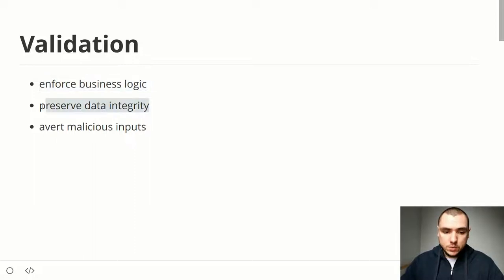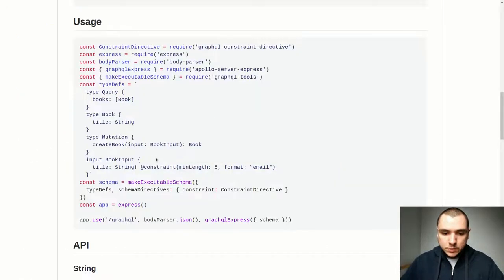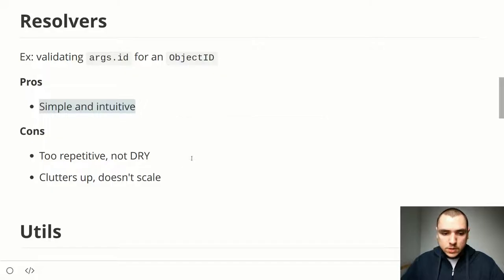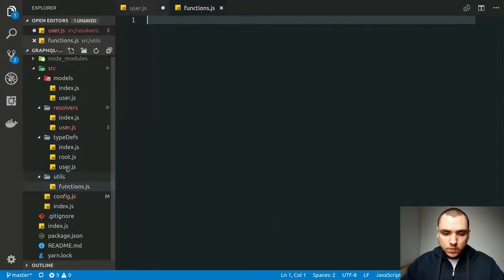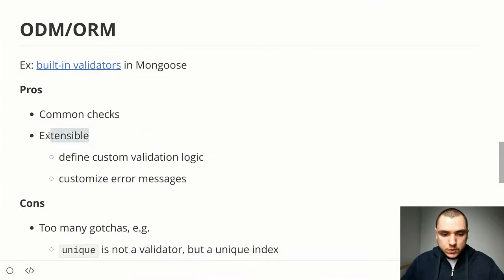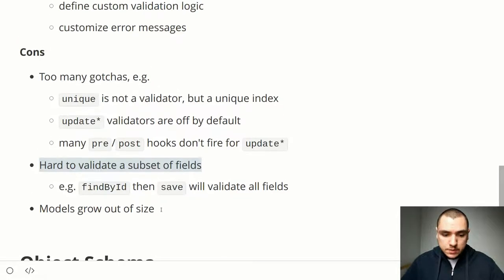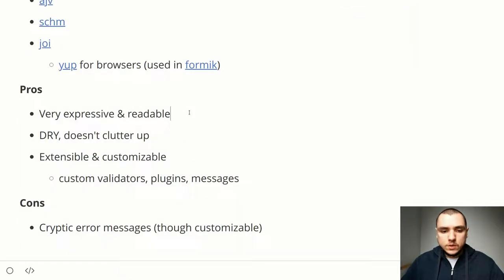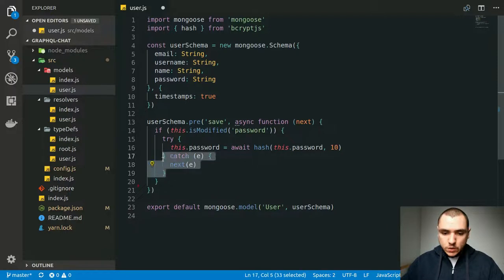MERN Stack & GraphQL - #7 Server-Side Validation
Welcome back to the series! In this episode, we'll discuss an important topic of server-side validation in web APIs. Although our discussion will be centered around GraphQL, you'll find that the same exact principles also apply to Node.js apps at large.

As with many things in web development, there is more than one way to go about input validation. To have a broader picture of the landscape, we're going to take a sneak peek at several approaches, as well as compare and contrast the ups and downs of each.

What I envision for GraphQL APIs is that validation will be handled as part of the schema definition. It may or may not come true, but for the moment, there is one emerging library out there that attempts to bring this idea to life It works by declaring a @constraint directive that can be applied on input type fields. The library was also showcased in the Apollo blog though only for v1. It's a shame that it doesn't work with v2 yet.

If validation is not feasible in the schema, then the next logical place would be in resolvers. Apollo v2 ships with built-in exceptions that we can raise, as soon as we find that the input is flawed. If-else checks tend to recur across resolvers though making it hard to keep the code DRY.

The next step forward would be to extract out validation checks into pure functions. We could then group them as part of a utils module, and cherry-pick them on demand. This would be a perfect time to pull in a helper library, such as validator.js which comes with handy functions for verifying emails, phone numbers, object IDs, etc. It might still feel odd that we're rolling out our own custom validation though.

Another approach would be to use the built-in validators in Mongoose Similar to many other ODMs and ORMs, Mongoose has our back with standard validators for strings, numbers, dates, etc. Useful as they are, they often fall short with complex checks, so you might often need more granular control over validation. That's where custom validators come in. Support for customized error messages is available as well.

One could argue that validation shouldn't be a concern to the data models. In that case, we have a vast array of validation packages on NPM to choose from. One of the most mature and loved ones is joi Joi has evolved over the years, and now features an extensive API for just about every use case you might run into. Chances are, what you're trying to achieve with joi, someone has already done before, so you only need to find the right issue in their GitHub repo.

Joi might also stun you with its rich and expressive API. (The only other validation API I'd compare it to is the one in Laravel, which is just as versatile and joyful) One minor disappointment with the library is its cryptic error messages, but luckily, it lets us customize those as well. As I can't think of any better solution for Node.js, I'd say we go with joi for this series. What do you guys think?

In the next video, we'll wire up joi to our resolvers, and I will also demonstrate how we can leverage validation both in Joi and Mongoose.